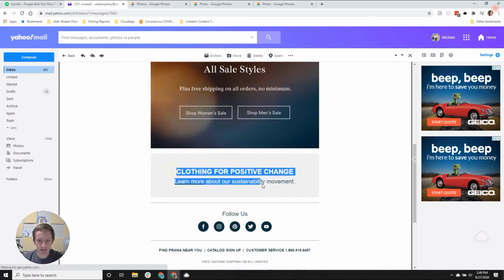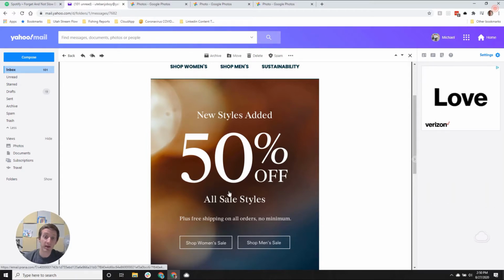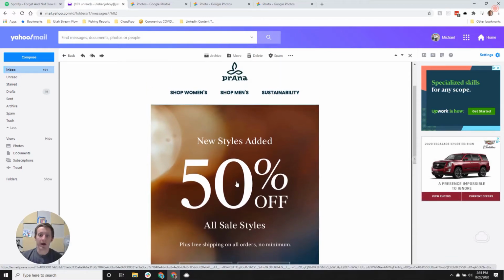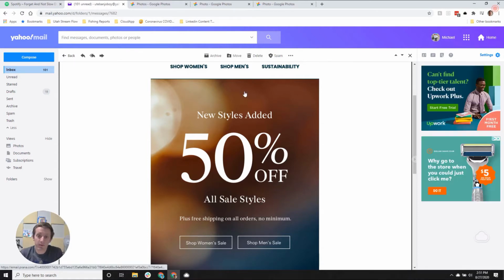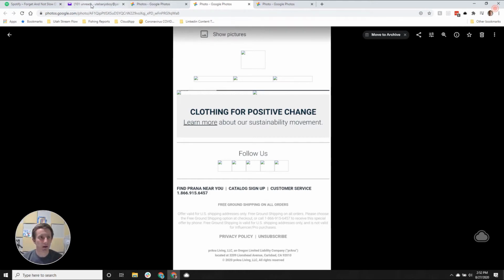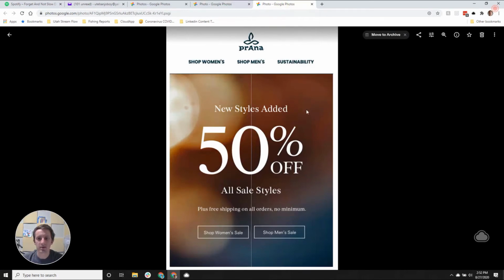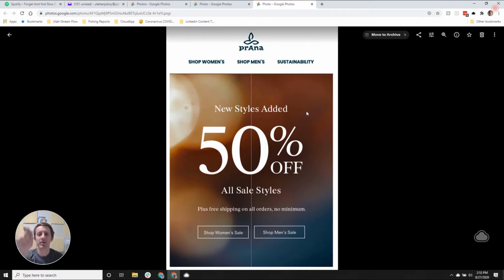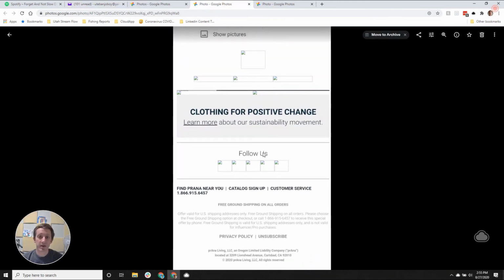The Email Review - When Images Don't Serve Their Purpose In The Email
In this episode of the email review, I look at a pair of emails I received from Prana, a clothing branded focused on positive change and sustainability.

From a pure design perspective, I like their emails. They do a good job showcasing their brand.

But I noticed in one of the latest emails I received that the images didn't quite serve their purpose. Many B2C brands heavily rely on images within their emails to highlight products.

Sometimes this is necessary, but when it's done and images make up 90% of the content of an email, you have to make sure a couple of things happen, including alt text, image formatting, and that the images serve their purpose.